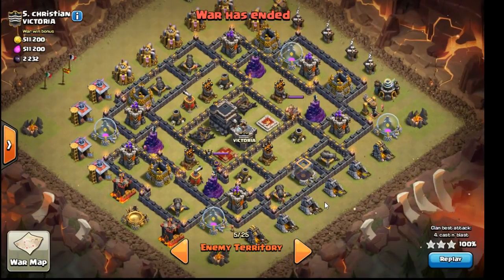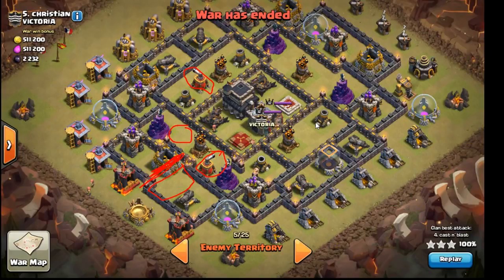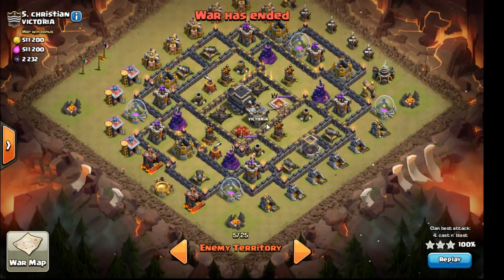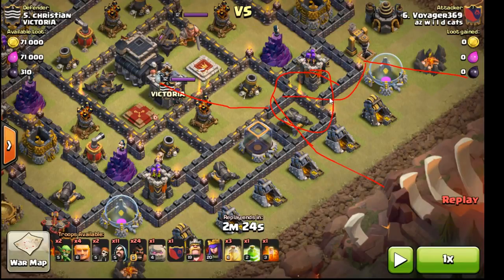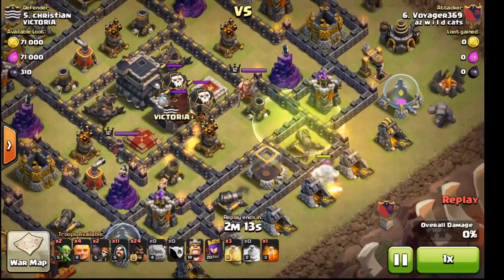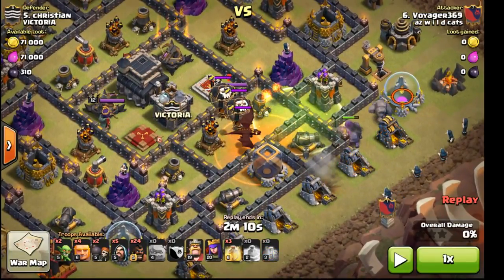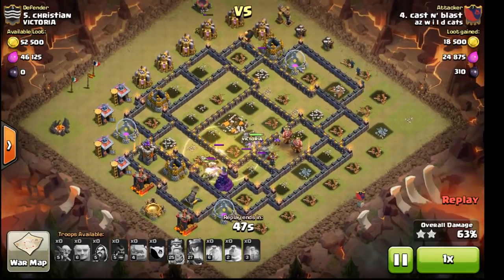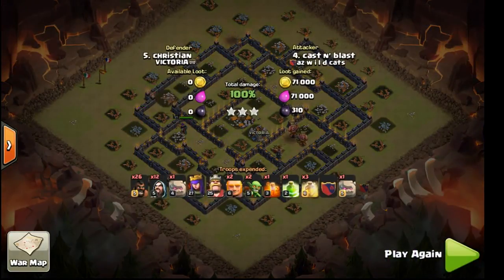Shattered GoHo. MAX TH 9 3 STAR. Fail and CLEAN!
here is an example of how to make sure your troops go where you need and to set off bombs in an order to get 3 stars.